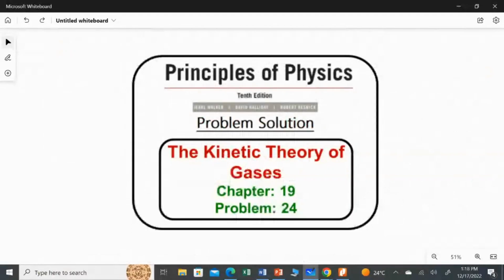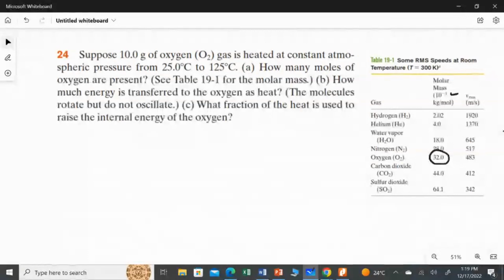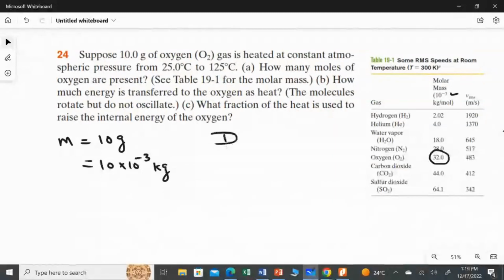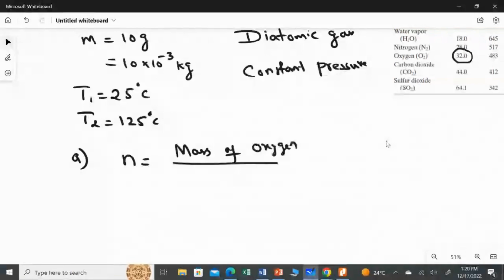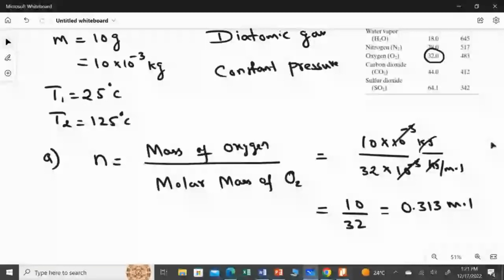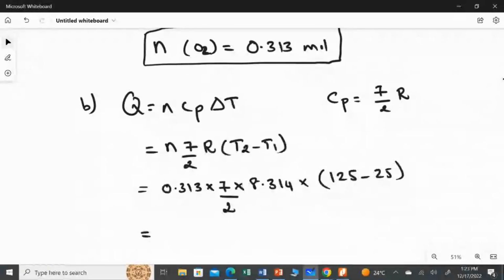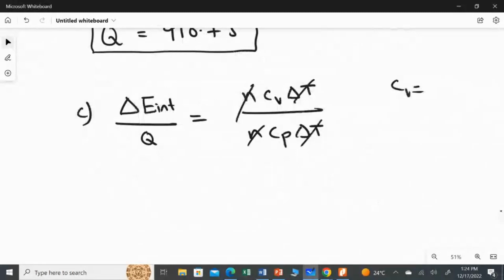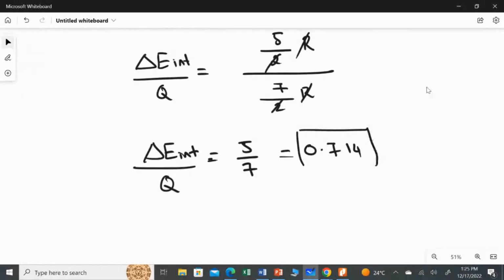Chapter 19 – The Kinetic Theory of Gases – Problem 24 - Principles of Physics – 10th Edition.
Problem:24
Suppose 10.0 g of oxygen (O2) gas is heated at constant atmospheric pressure from 25°C to 125 °C. (a) How many moles of oxygen are present? (See Table 19-1 for the molar mass.) (b) How much energy is transferred to the oxygen as heat? (The molecules rotate but do not oscillate.) (c) What fraction of the heat is used to raise the internal energy of the oxygen?